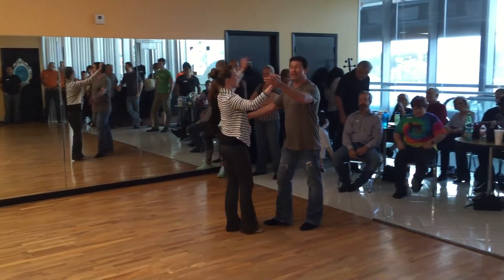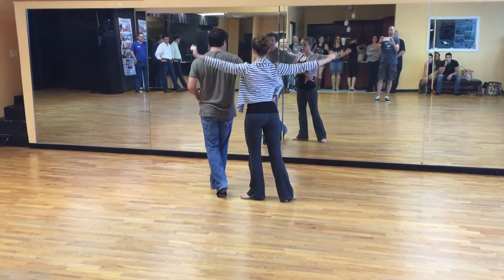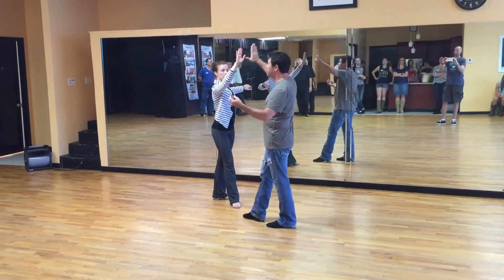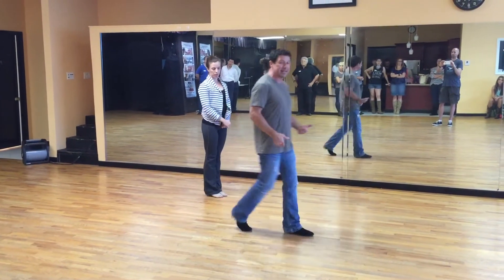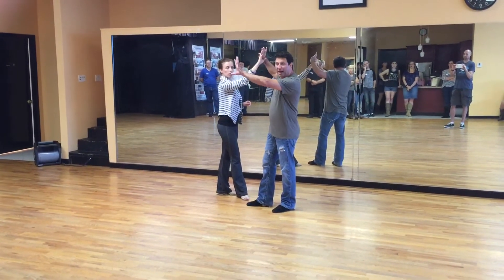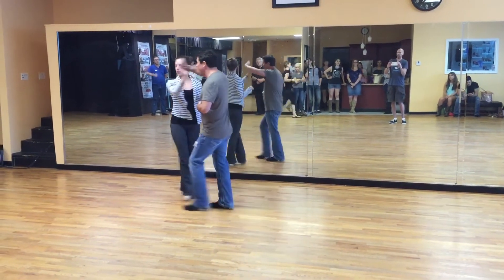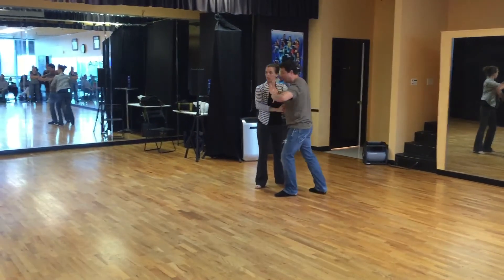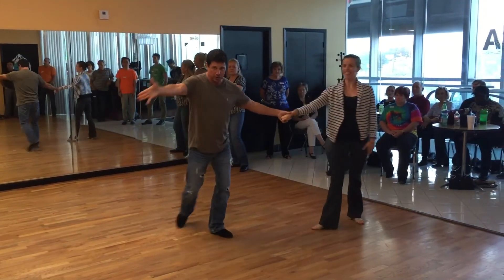Two-Step Advanced Class Recap 8/15/16